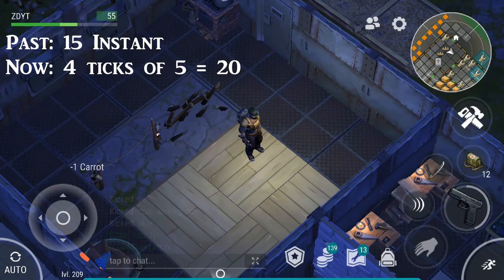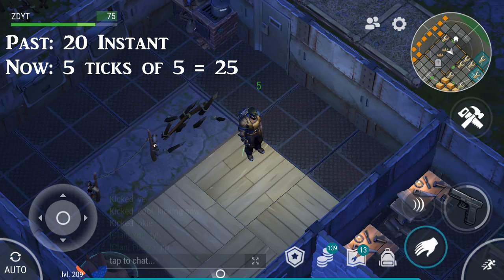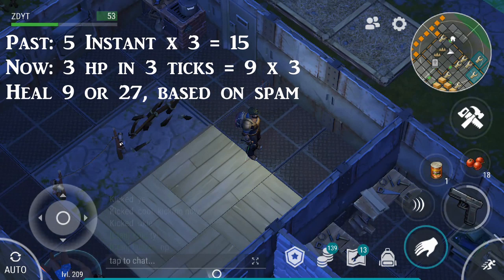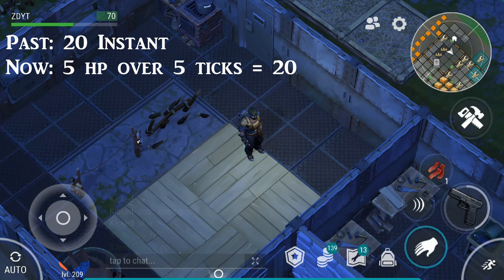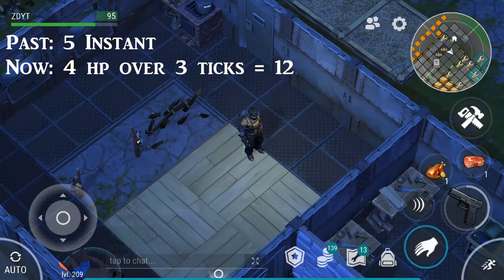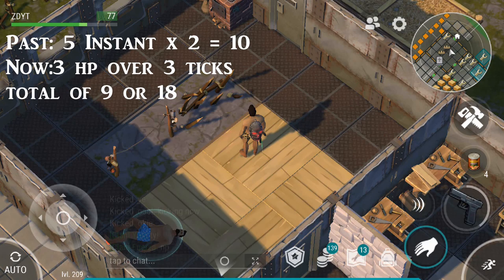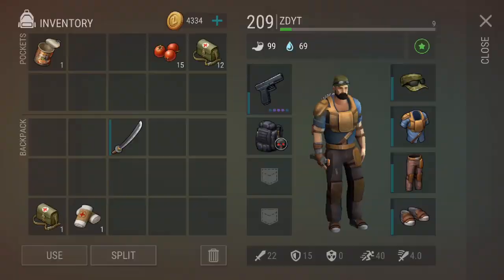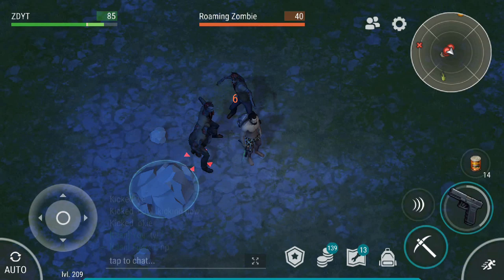Food Changes: The Worst Change in Last Day on Earth? and how it affects YOU...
With the most recent last day on earth update, food has been changed. And now it heals, gradually..Is this a good or bad change? And how does it affect the average ldoe player.

I'm so surprised no one's rushed this. Well, now they will

Comment "Road to 100K" if you read this!